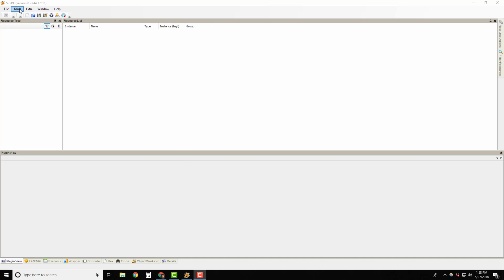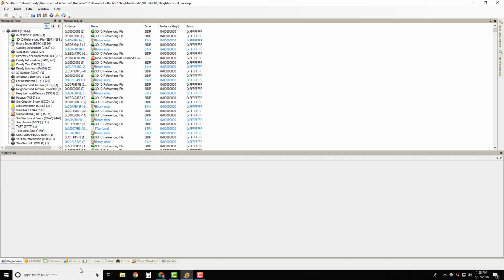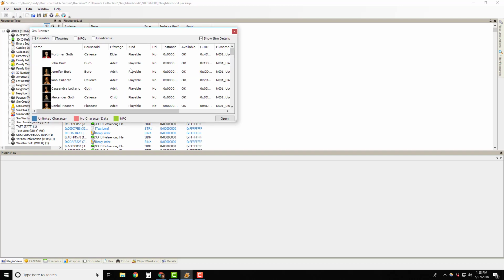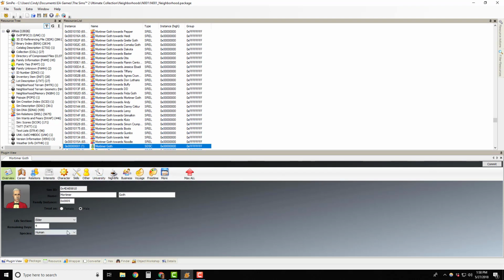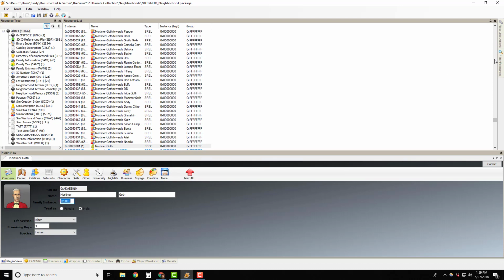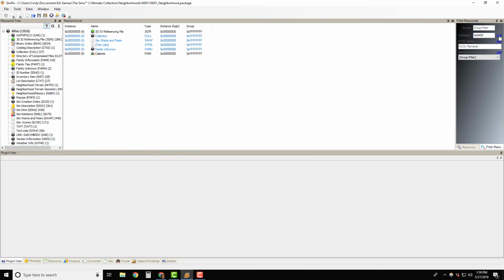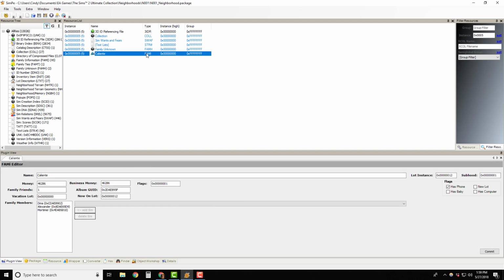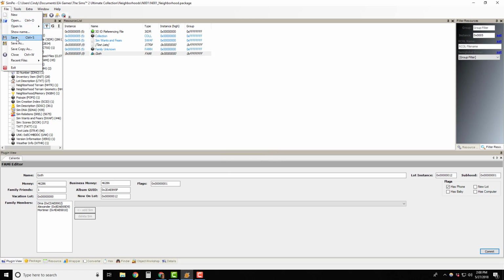How to Change Household Name in Sim PE - Sims 2 Tutorial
Ever wanted to change your household name in the Sims 2?  Well now you can! It's super easy and you won't mess anything up. If you don't have Sim PE, it's a simple download (link below). Open it up and follow along! 👇 OPEN FOR MORE INFO 👇

🔷 PLEASANT SIMS LINKS 🔷

Origin ID:
PleasantSims (Add me as a friend!)